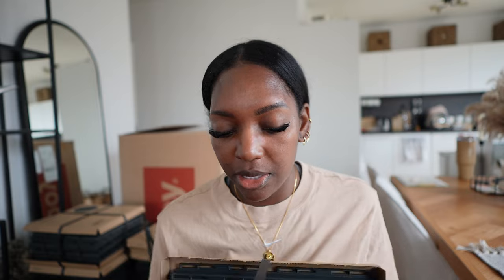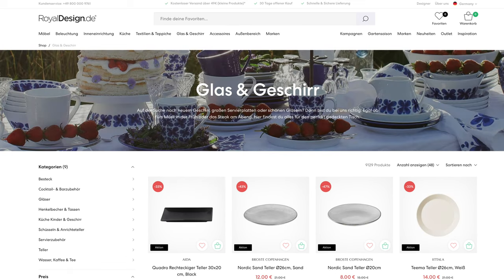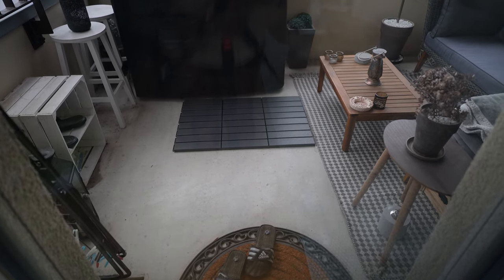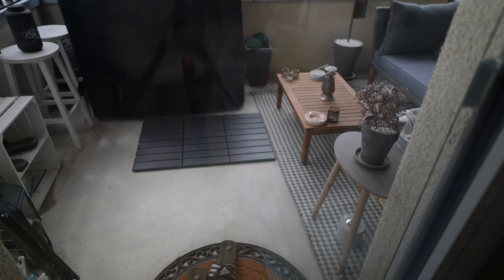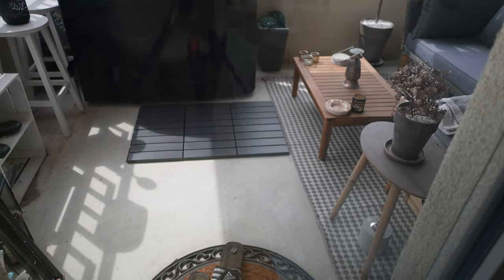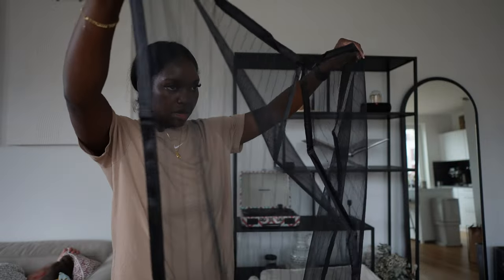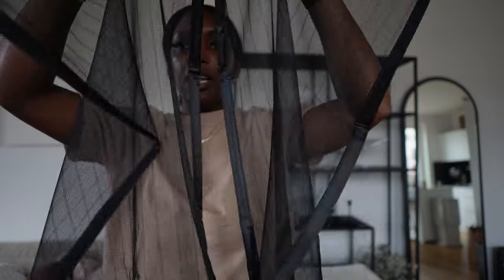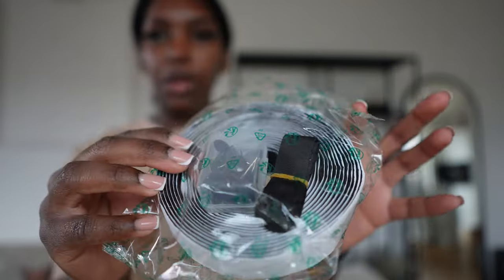VLOG | MY SMALL BERLIN BALCONY MAKEOVER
Real Design Items
Pampas grass ▹

Amazon bug net ▹

WLO WOOD ▹ (I got the Natural & Ivory - Gabled Modern Dog Crate in size 2)

📋 𝗙𝗔𝗤𝘀
◍ where are you from?
New York but living in Germany
◍ what’s your profession?
Program manager
◍ what do you use for video editing?
MacBook Pro + final cut pro
◍ equipment I am using?